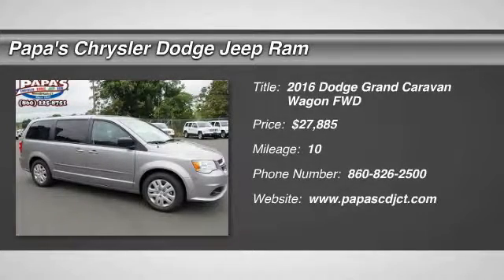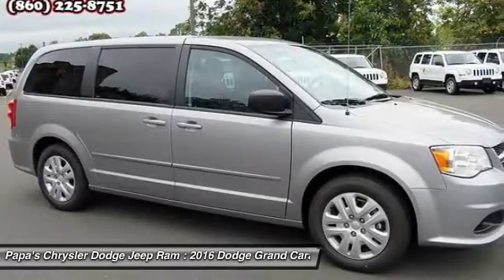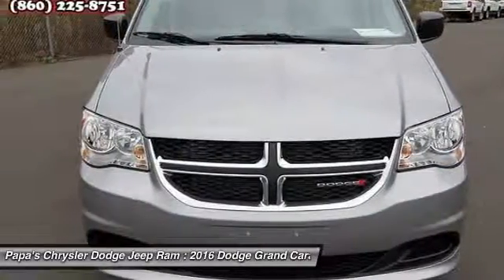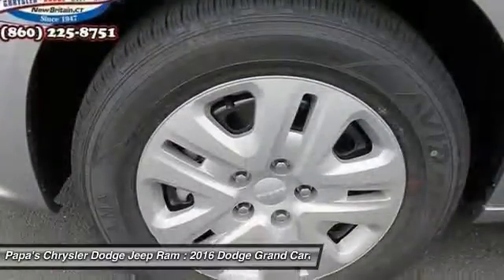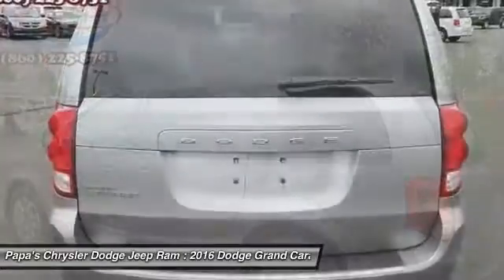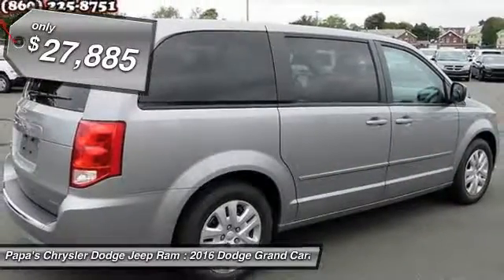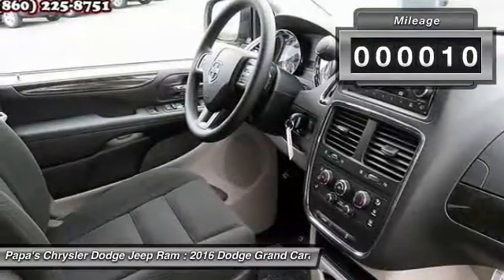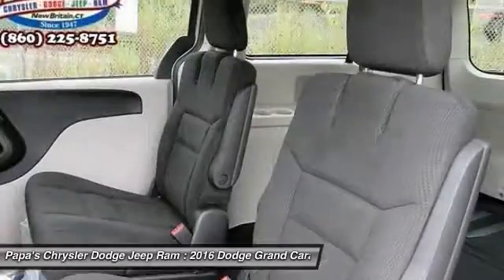2016 Dodge Grand Caravan New Britain CT 55643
2016 Dodge Grand Caravan SE - $27885

585 E. Main St

Pick up this Billet Silver Metallic 2016 Dodge Grand Caravan, available today at Papa's Chrysler Dodge Jeep Ram. Featuring Automatic transmission, it has 10 miles. This could be the one you've been searching for.